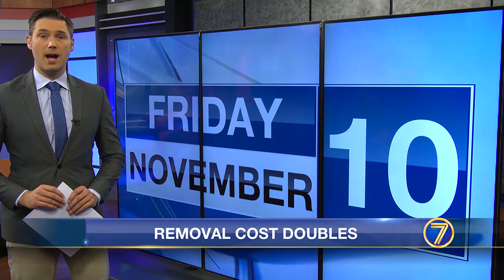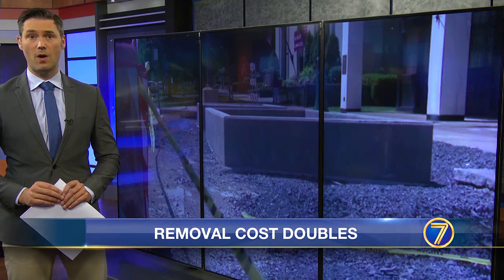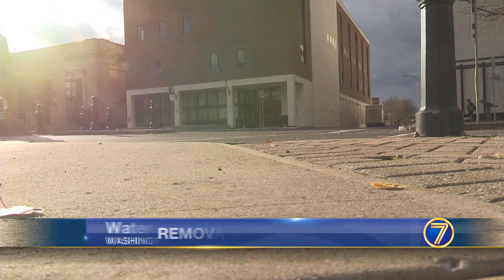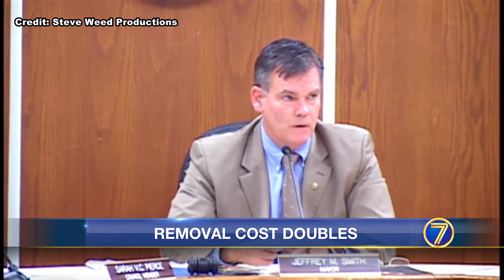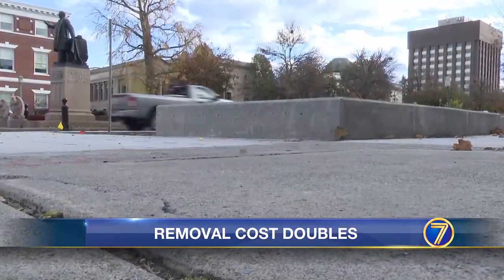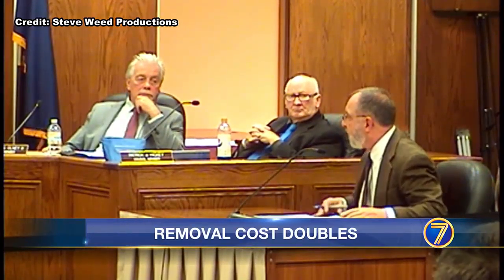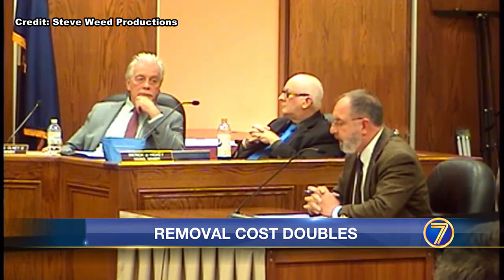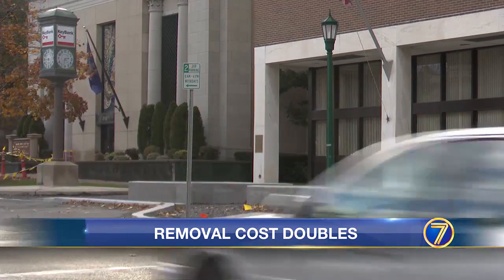Cost of removing planters may more than double